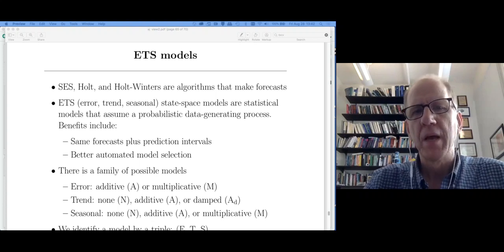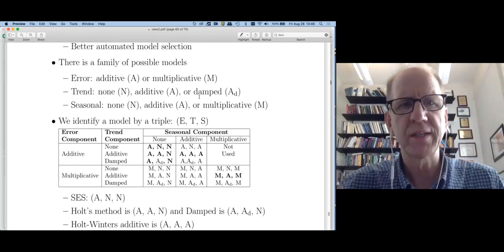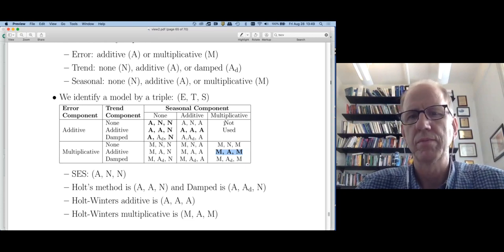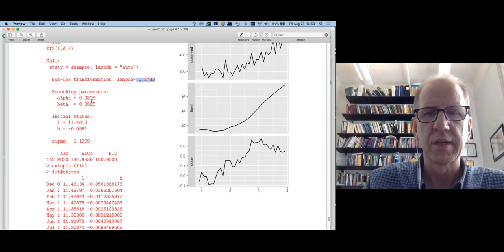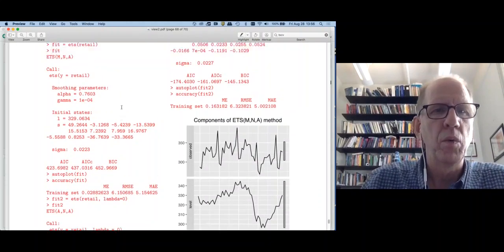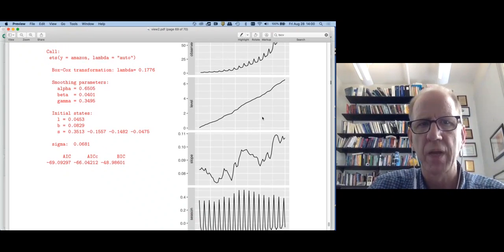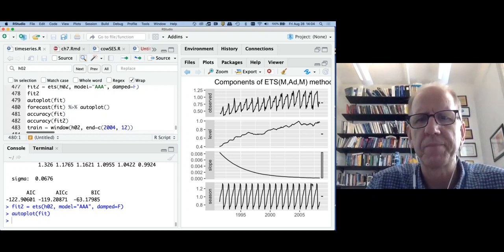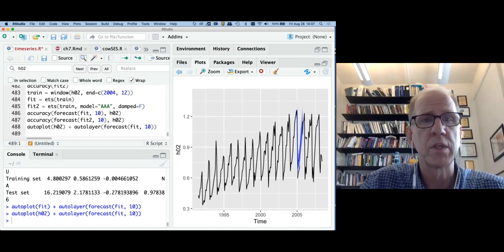3.5 ETS (Error, Trend, Seasonal Time Series method)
Covers the Error, trend, seasonal (ETS) time series method. This is a large family of exponential smoothing models. I use the Shampoo, retail, Amazon  and drug sales examples in this video.